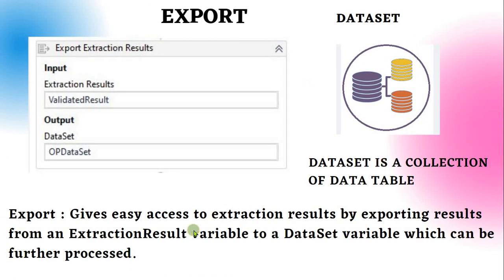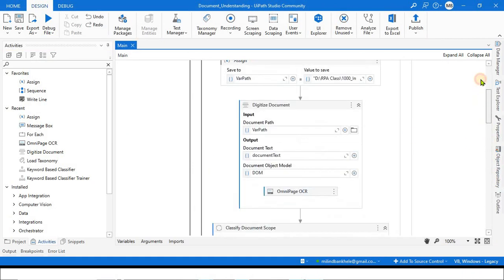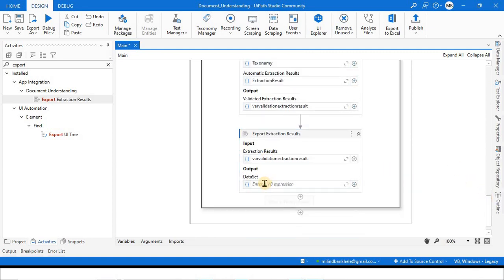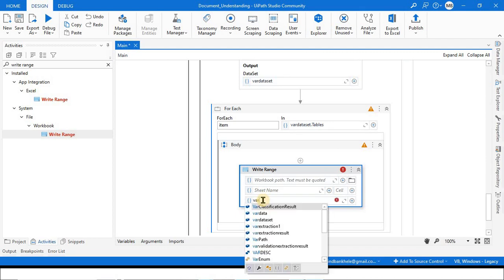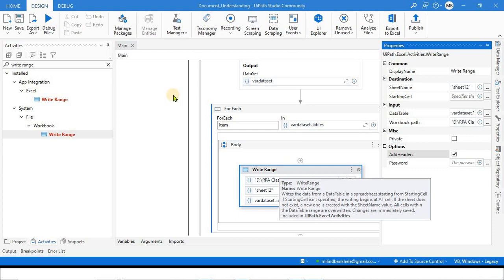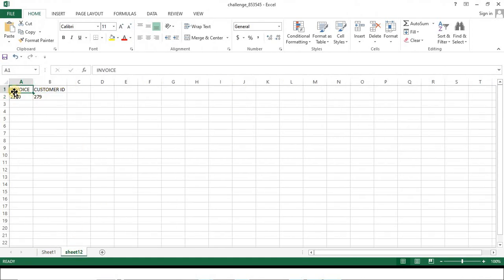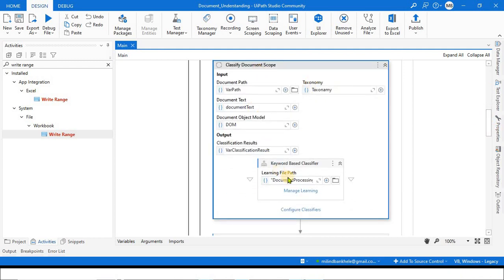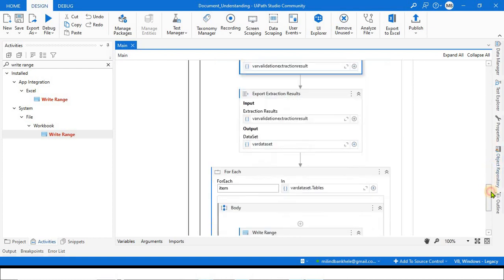UIPATH DOCUMENT UNDERSTANDING FRAMEWORK (EXPORT AND TRAIN) #6 | BY MILIND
This video is useful to learn uipath document understanding framework (EXPORT AND TRAIN):- this video is used to learn EXPORT AND TRAIN in Uipath document understanding.

To export the extraction results, drag and drop an Export Extraction Results activity to the end of your workflow. This outputs the results into a Dataset that contains multiple tables, which could then be written to an Excel file or be used directly in a downstream process.

With proper example export is explain in this video.